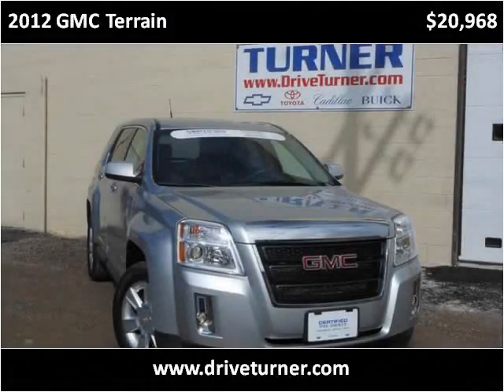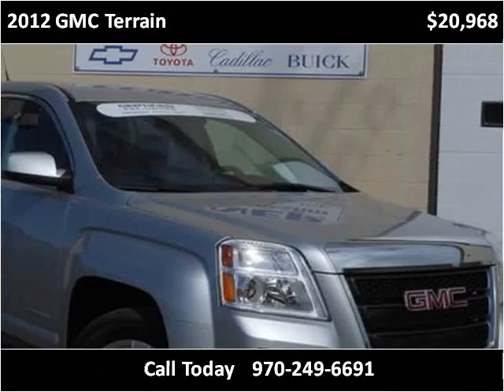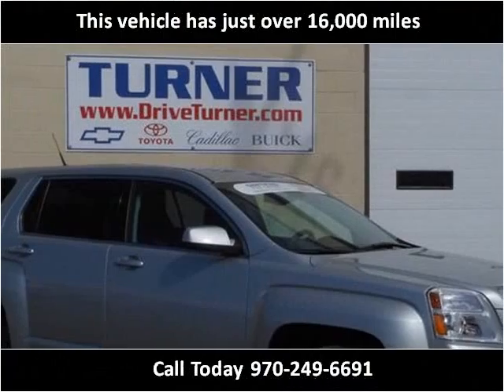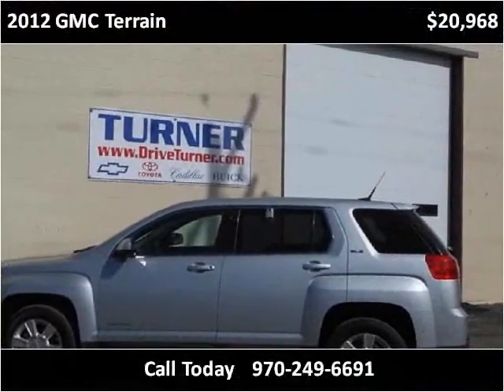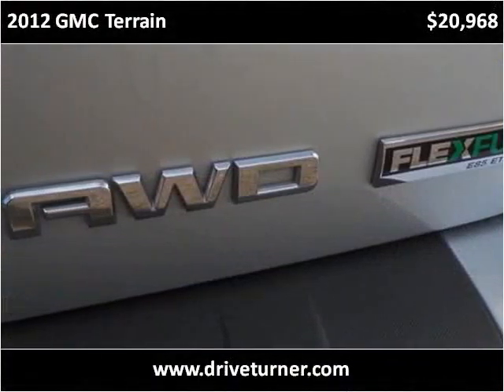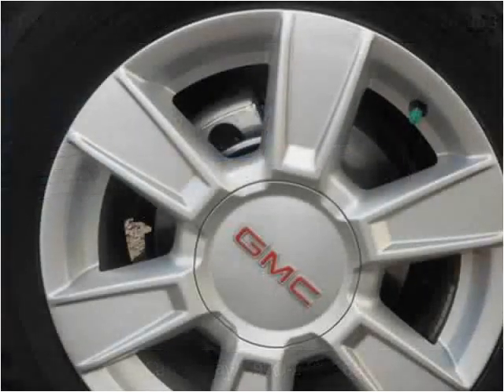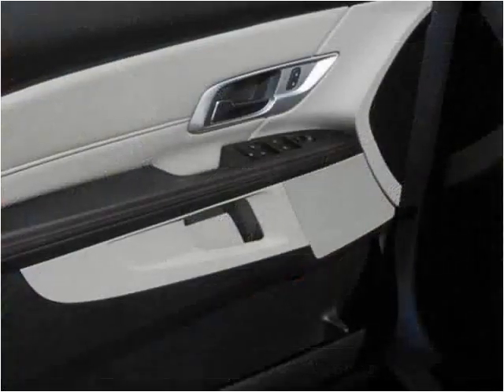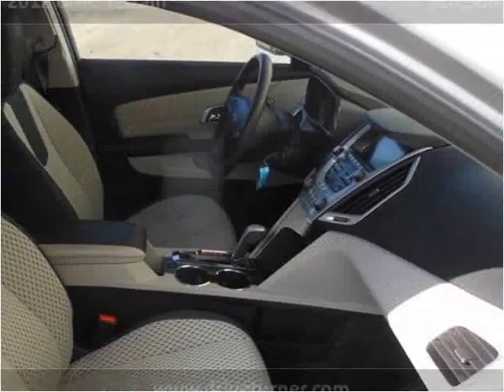2012 GMC Terrain Used Cars Denver CO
This 2012 GMC Terrain is available from Turner Automotive.